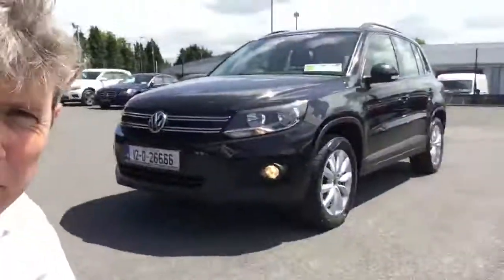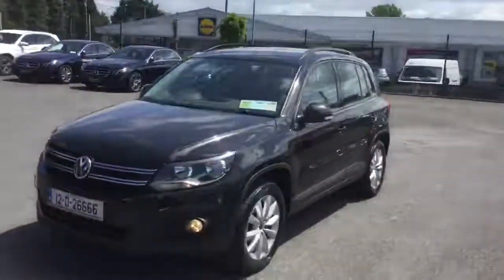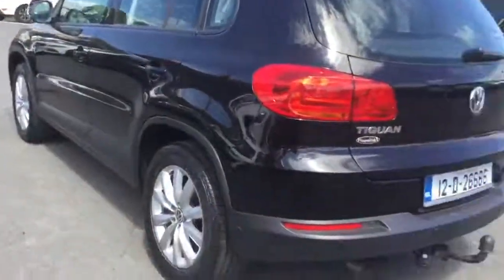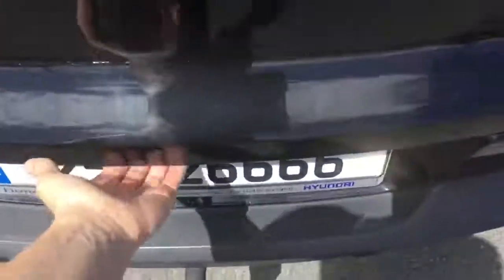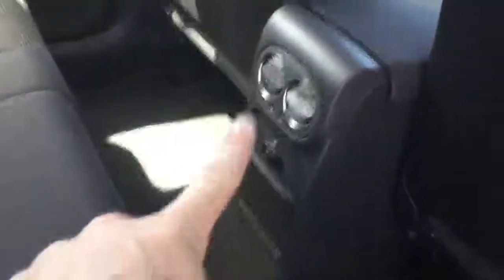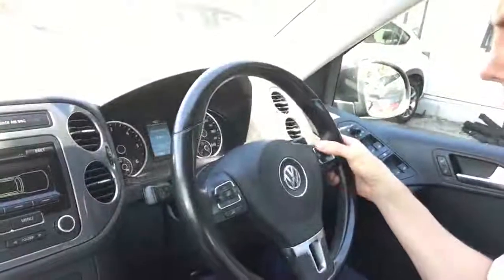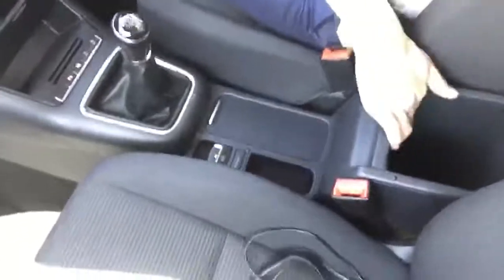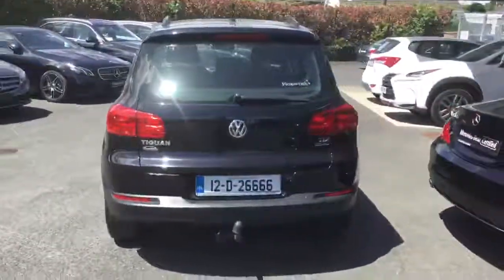2012 VW Tiguan For Sale in Kildare -- Brian Doolan at Fitzpatrick's Garage Kildare